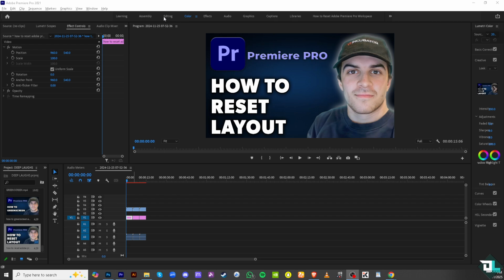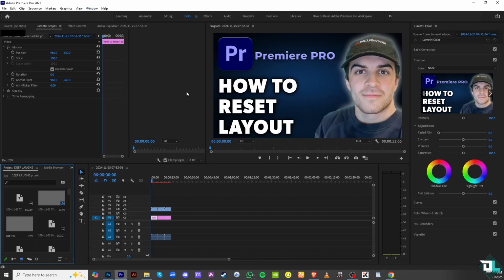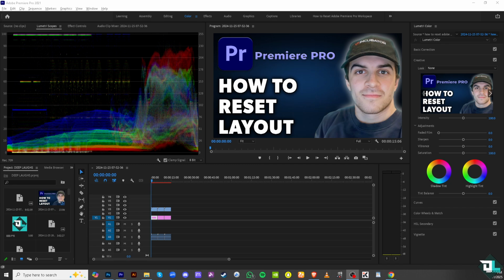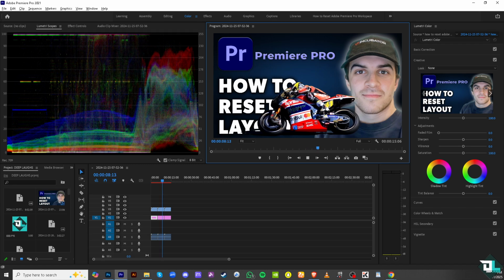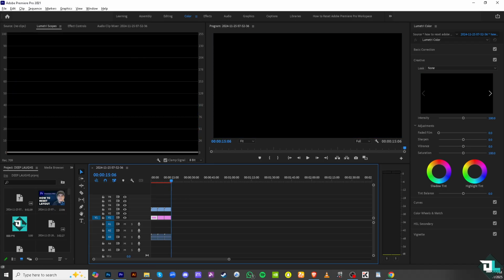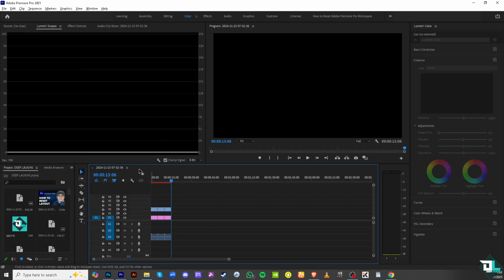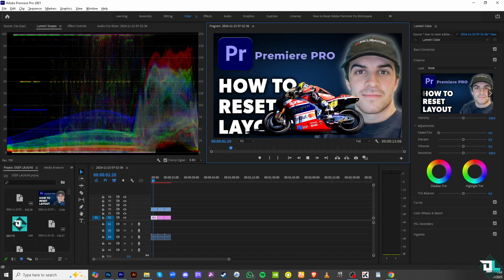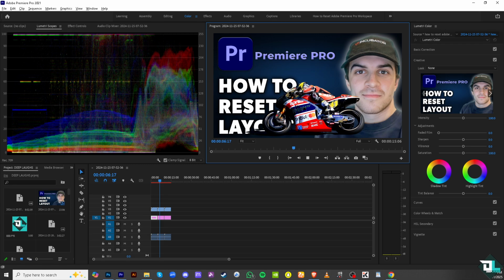How to Reset Adobe Premiere Pro Layout (Full 2025 Guide)